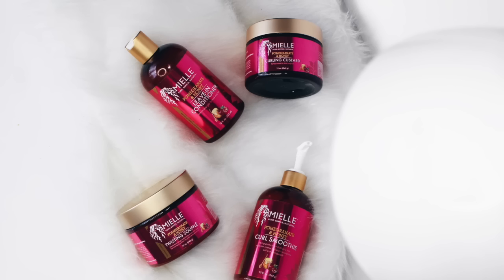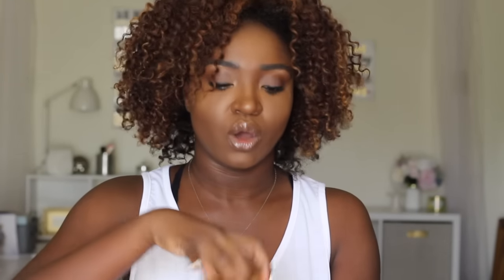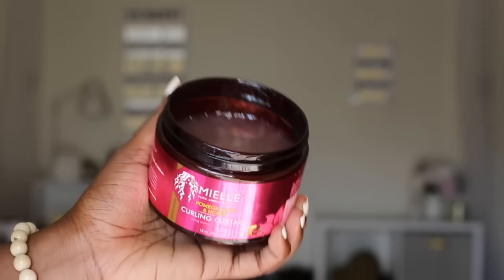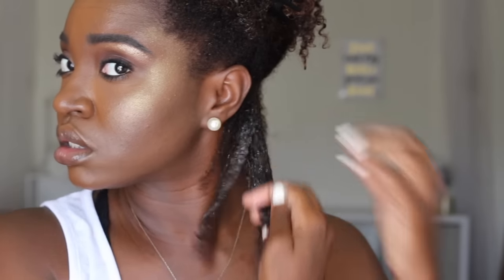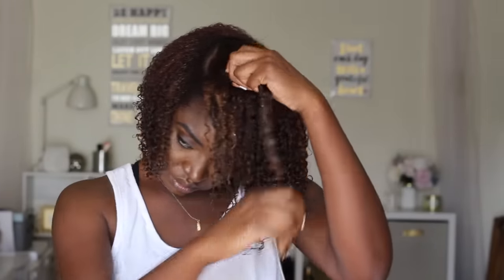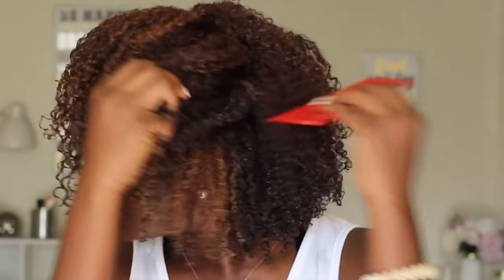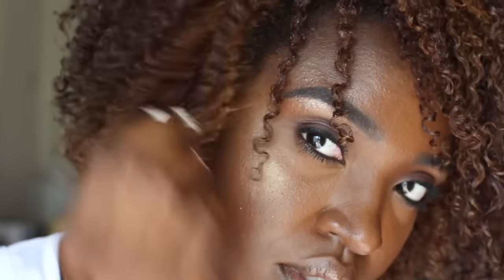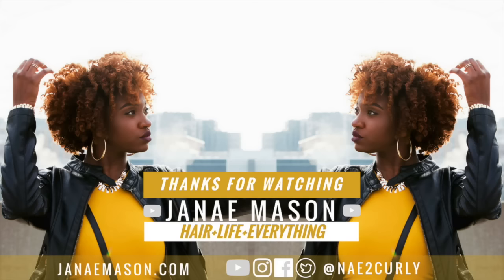Wash N Go on Type 4 Curls | Mielle Organics NEW Pomegranate & Honey Collection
Y'all better get hip to this NEW Mielle Organics Pomegranate &  Honey Collection. This collection is specifically for my type 4 girls. Like my girls with thick curly hair!!! You can grab these products very soon at your local Sally Beauty!

Products:
Mielle Organics Pomegranate & Honey
++Leave-in Conditioner
++Curling Custard